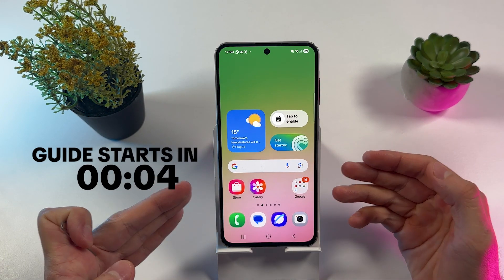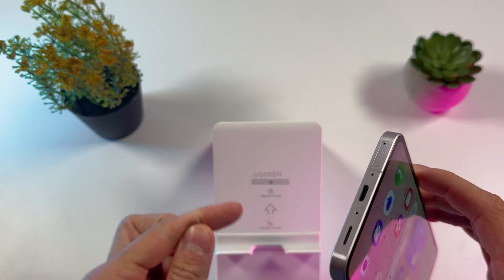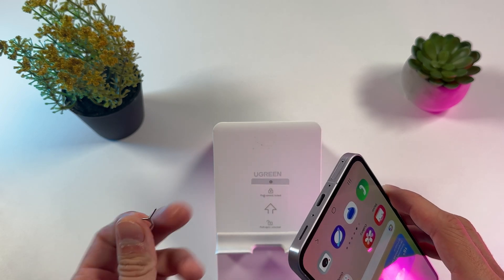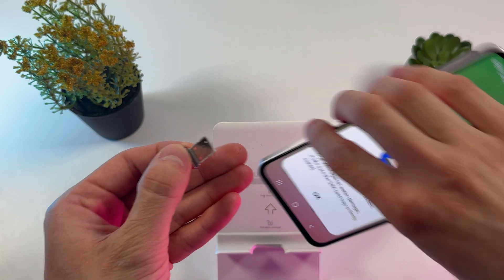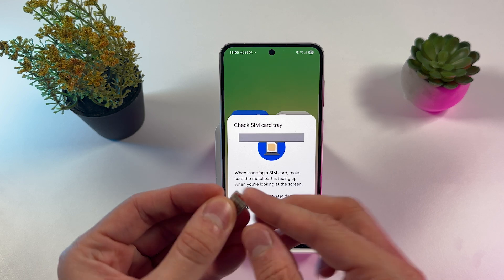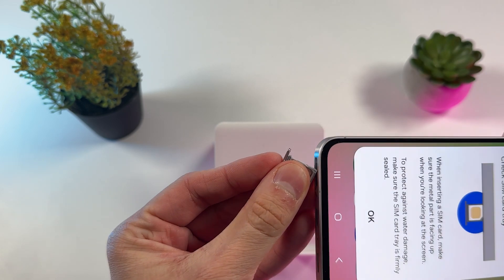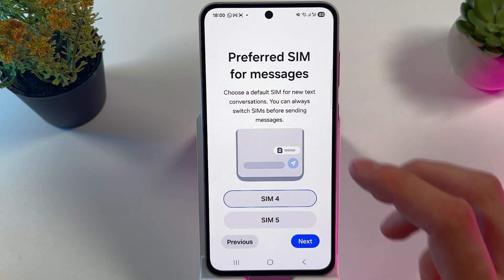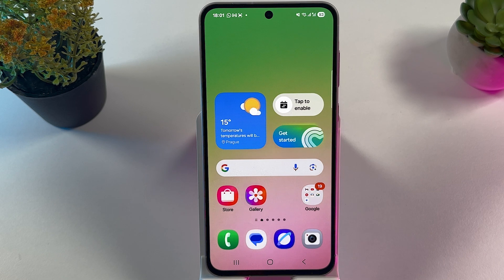Samsung Galaxy A56 - Step-by-Step Guide to Inserting Dual SIM Cards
Struggling with setting up dual SIM cards on your new Samsung Galaxy A56? I'll guide you through every step of inserting and configuring not one, but two SIM cards seamlessly. Whether you're setting up a primary or secondary SIM, watch as I tackle potential challenges and share some pro tips to ensure your new device is ready to keep you connected on multiple networks. Plus, if you've ever wondered about managing a dual SIM setup with an eSIM, I've got the details covered. Ensure your phone reaches its full potential by following these handy instructions and get ready to conquer connectivity challenges with ease!

This video also covers the following topics:
How to Setup Dual SIM on Samsung Galaxy A56
Inserting SIM Cards in Your Galaxy A56 - Step by Step Guide
Configure Dual SIM in the Samsung Galaxy A56 Easily